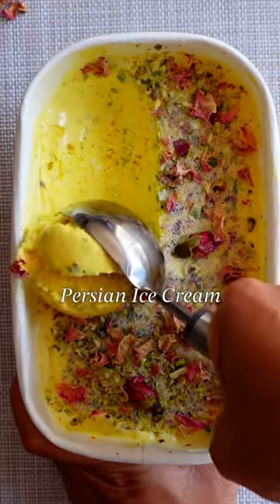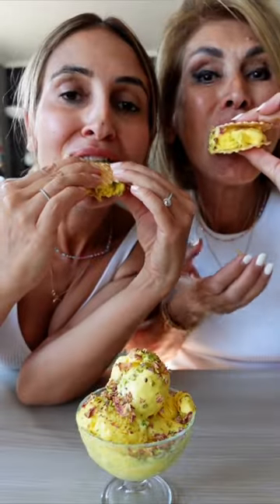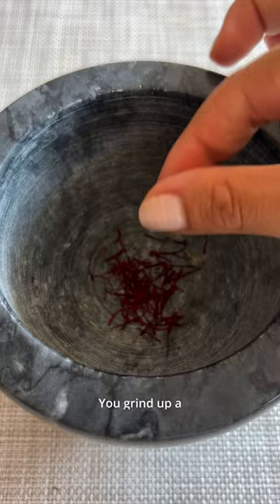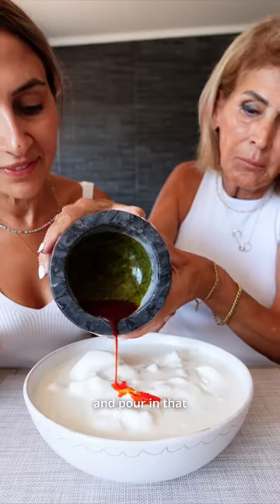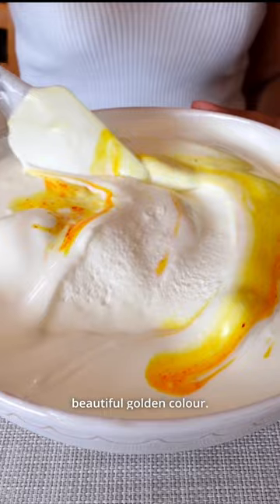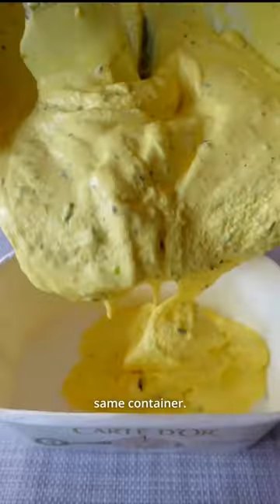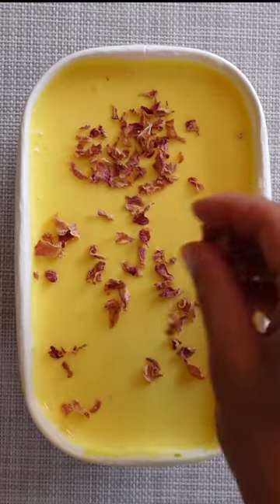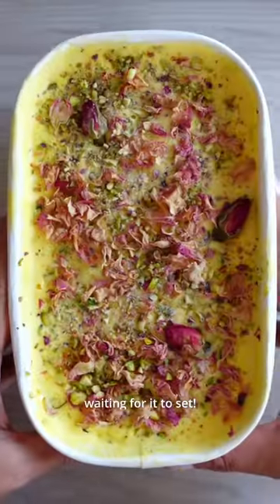Liquid Gold Ice Cream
This is Persian Ice Cream aka Bastani Sonnati!

Is one of my favorite desserts since childhood and here’s an easy cheats way to make it at home! No ice cream machine or fancy equipment needed 🙌

I know the sound of saffron ice cream may sound a little strange, but trust me it’s so good! You also don’t need much saffron, just a pinch and make sure to infuse it so you get the most out of it 🥰🥰🥰

The full recipe with more tips are on my website lovelies. If you click the link below, it will take you straight there xxx